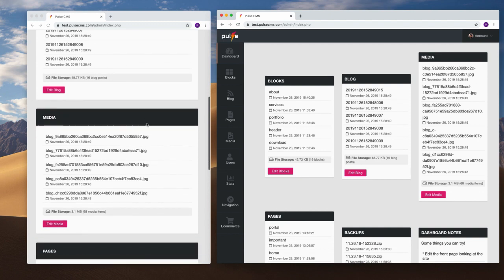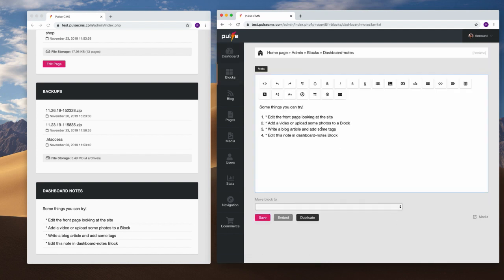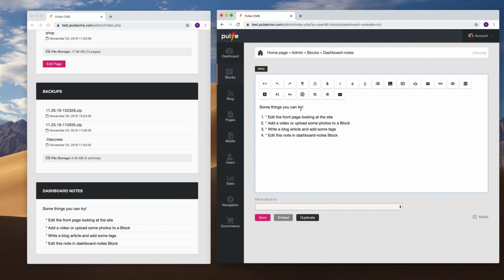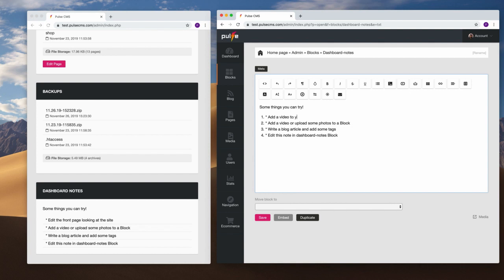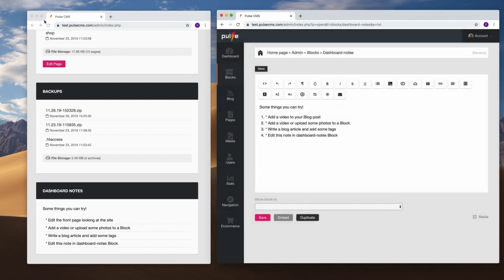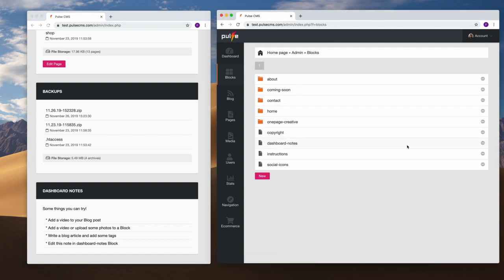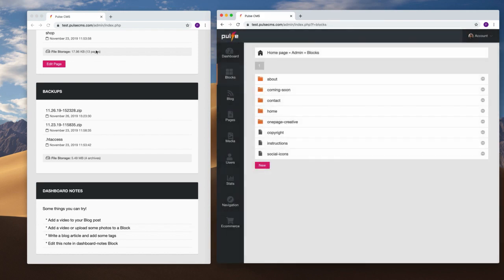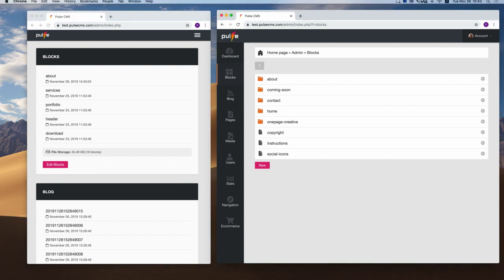Adding client notes on your dashboard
Adding client notes on your dashboard is a good way to give key/quick tips to clients on how to update their site. These can be edited or removed and are a nice way to keep things front of mind without them having to contact you.